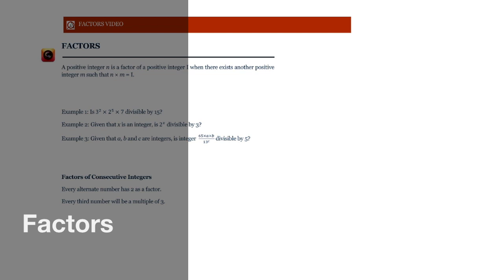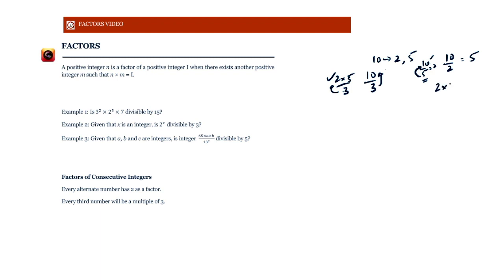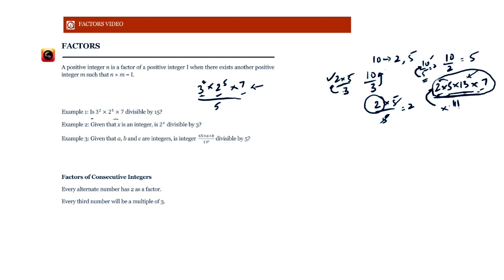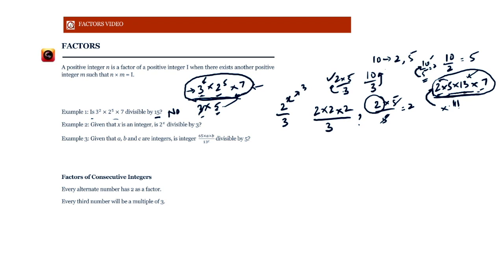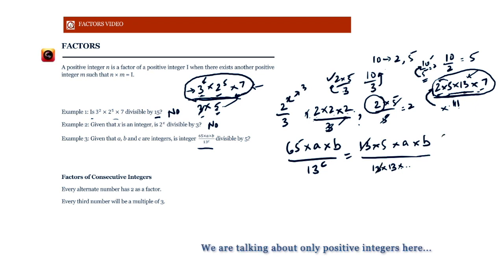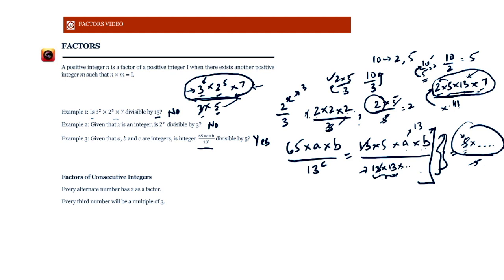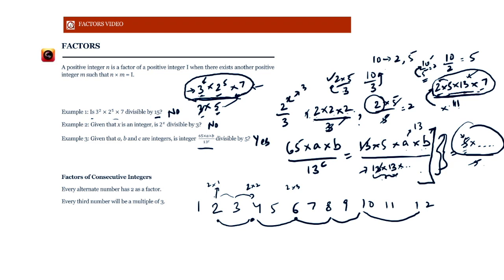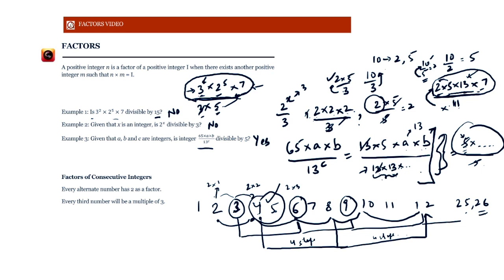GMAT Focus - Factors and their Properties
We discuss how we can find whether a number is a factor of another and factors of consecutive integers.